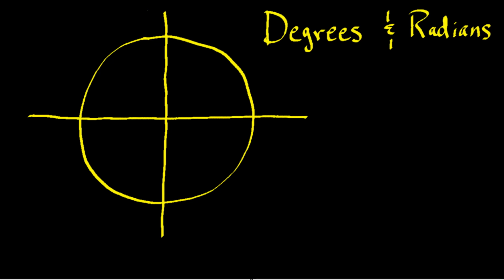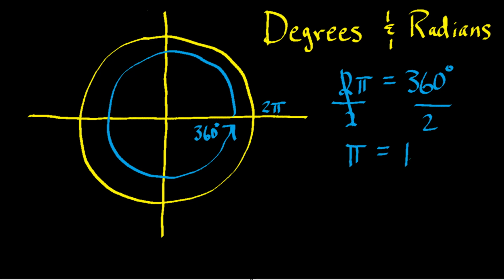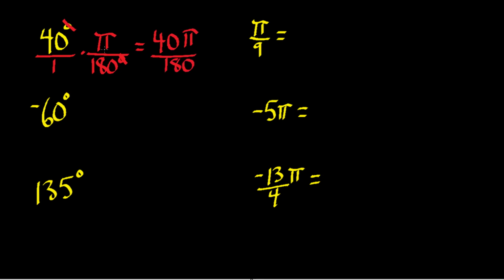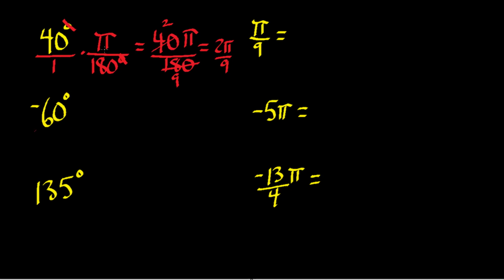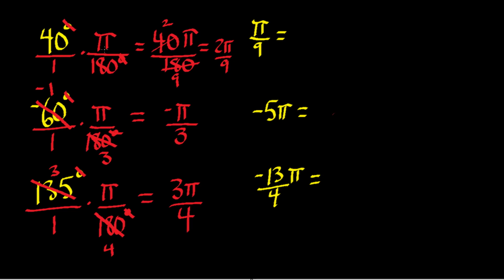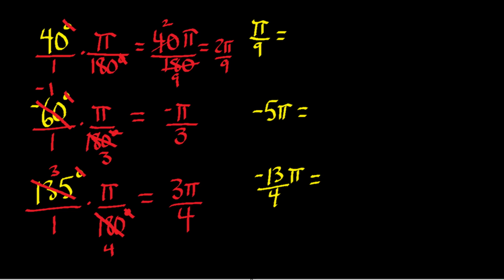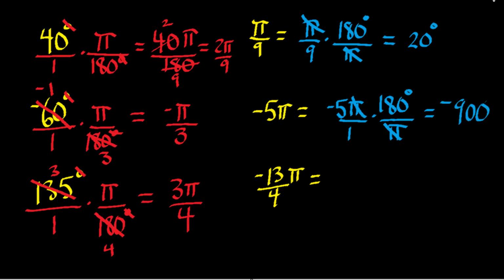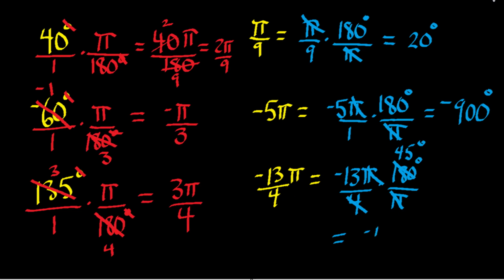Convert Degrees to Radians and Radians to Degrees Trigonometry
This video describes the process for converting from degrees to radians, and converting radians to degrees. These are helpful skills to have when studying the unit circle in Trigonometry and Pre-Calculus.